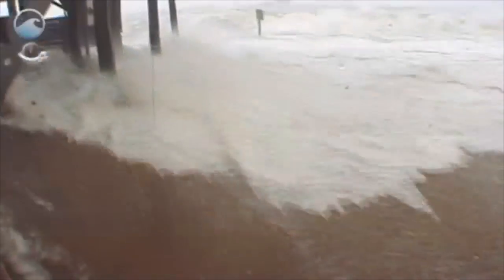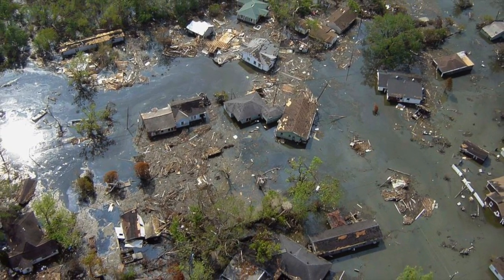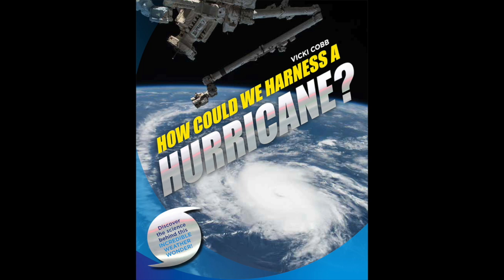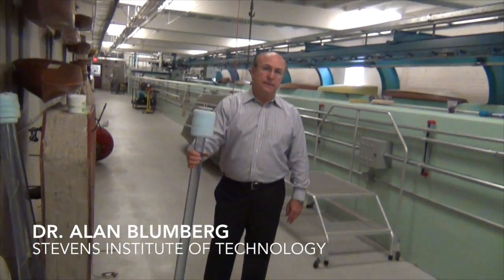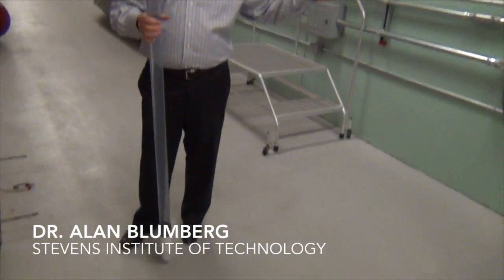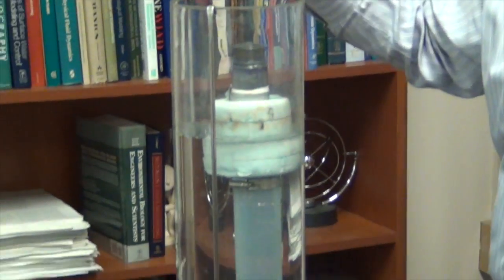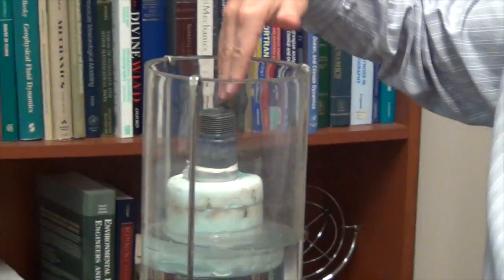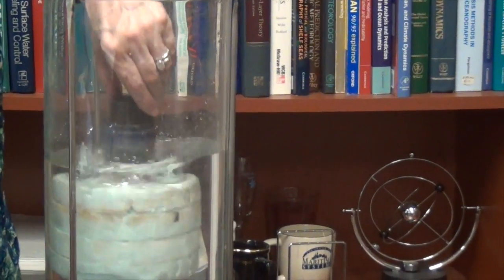How Could We Harness a Hurricane Trailer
This video is about How Could We Harness a Hurricane Trailer